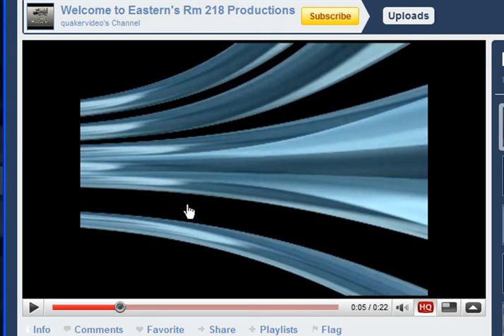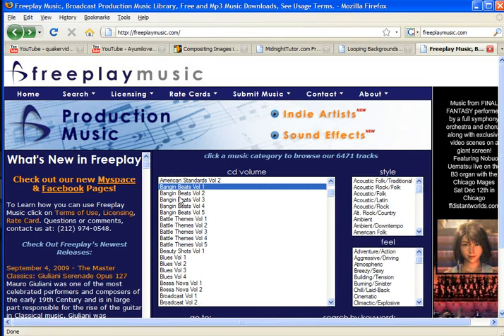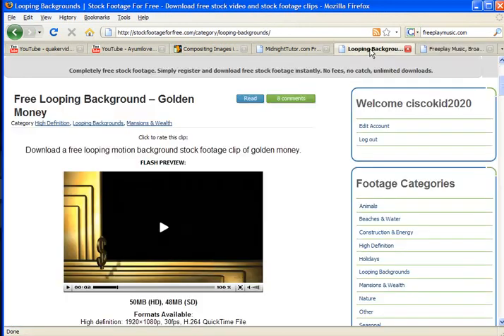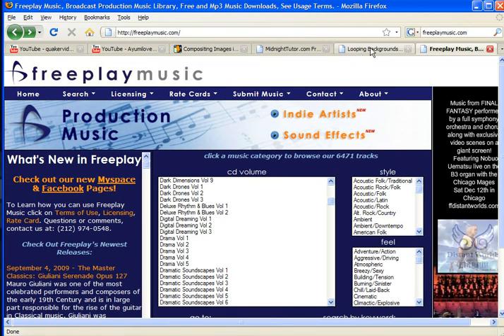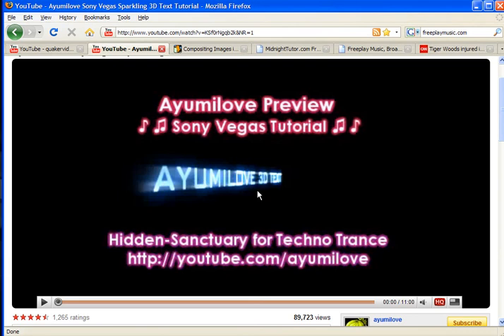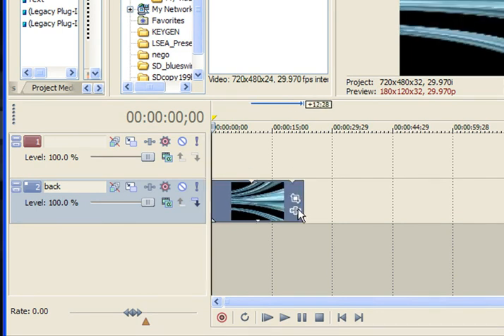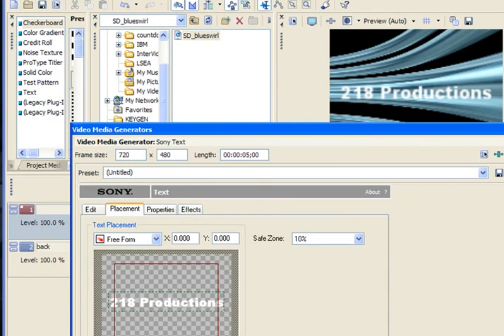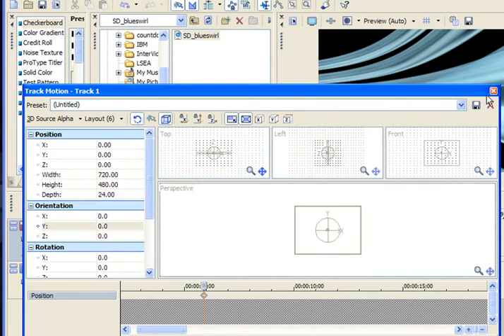Vegas Tutorial - Cool Intro (pt1)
Walk through to make a cool introduction to your videos using 3D and a couple other special effects with Sony Vegas (part 1)